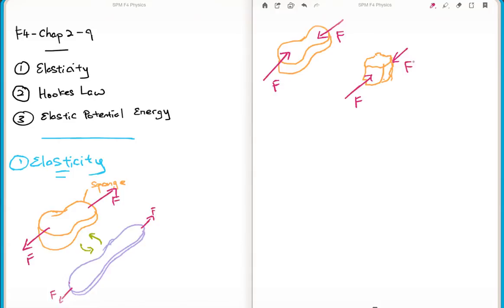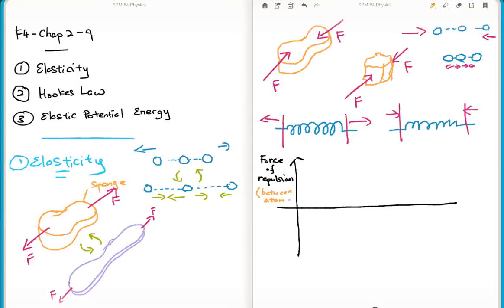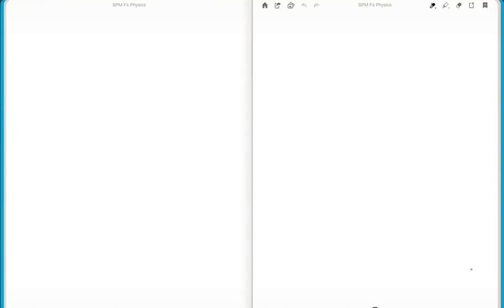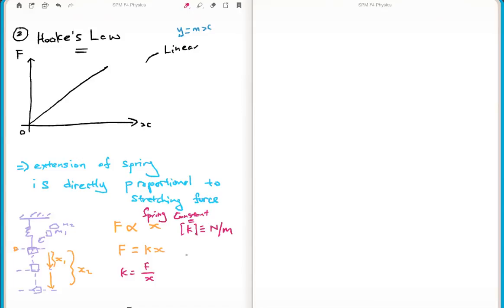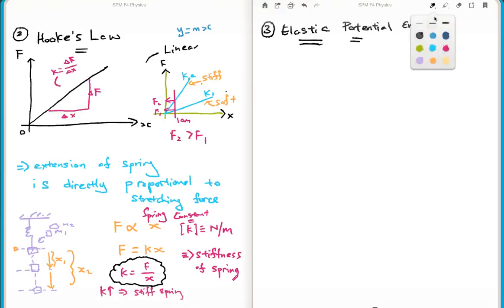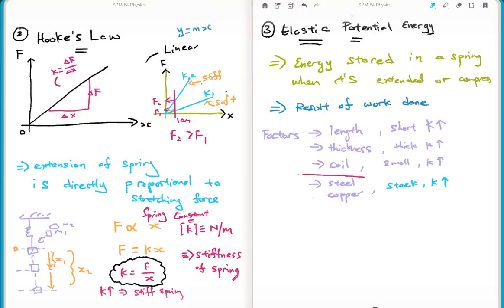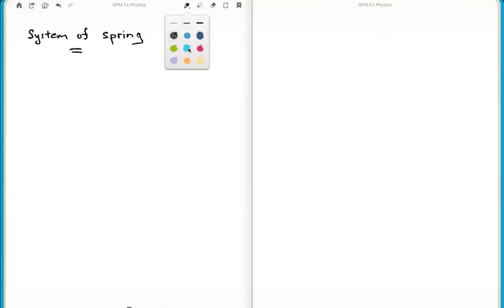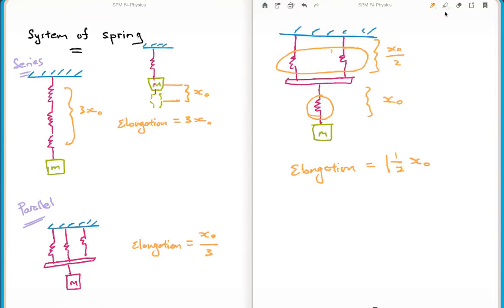Physics F4 Chap 2-9- Elasticity - Hookes Law- System of Spring